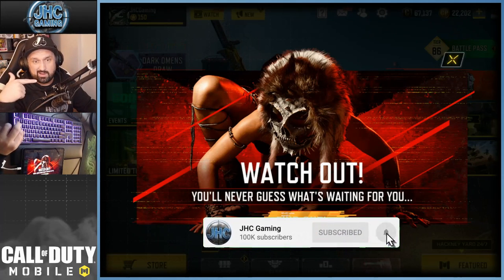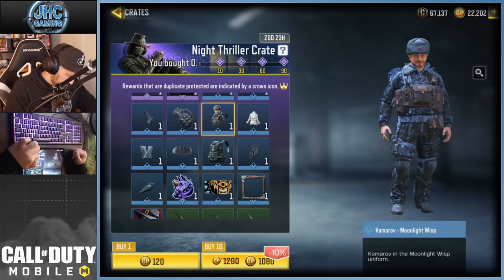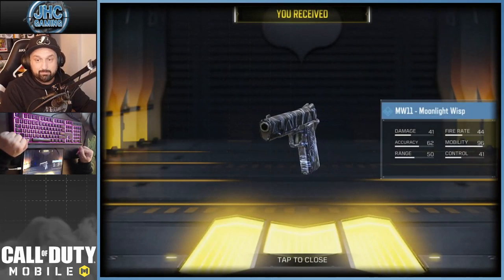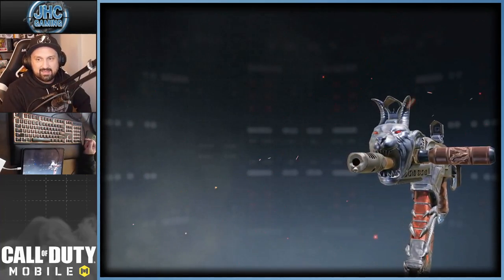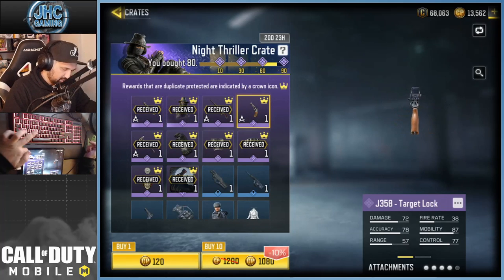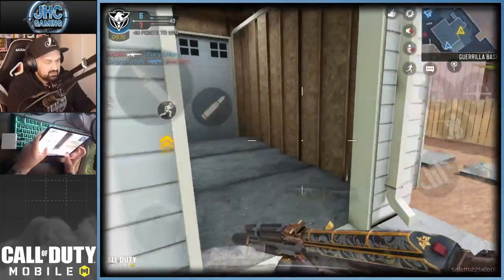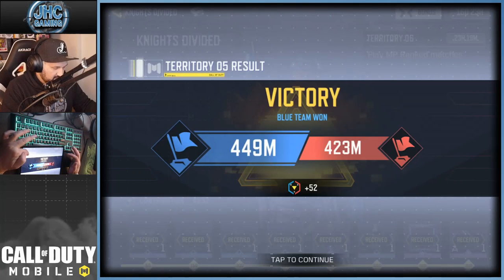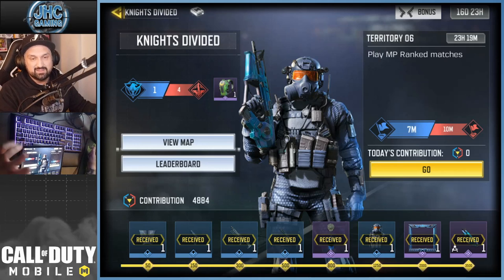I'M CONFUSED!!! Night Thriller Crate Opening in Call of Duty Mobile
Today we check out the new crate in cod mobile, new Seraph skin, new ECHO shotgun and new AK-47 gun skins in call of duty mobile.